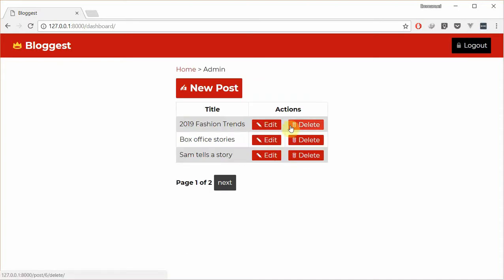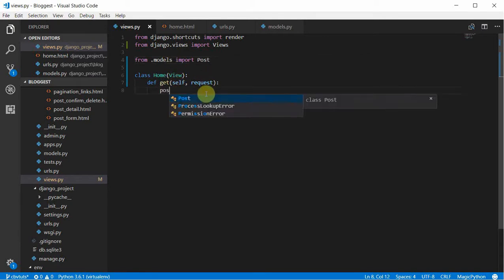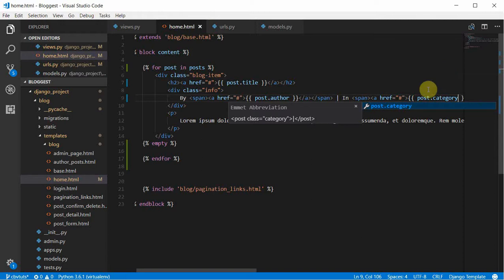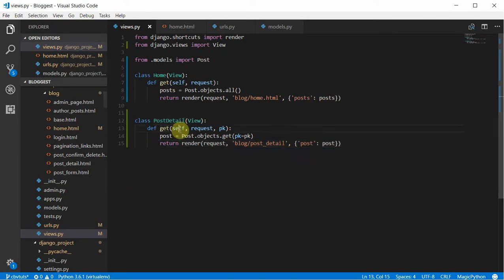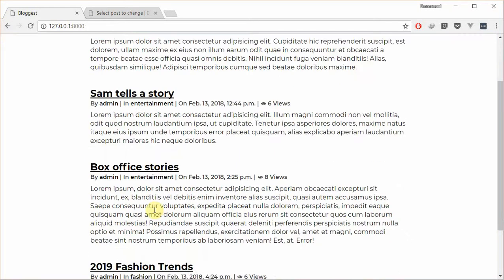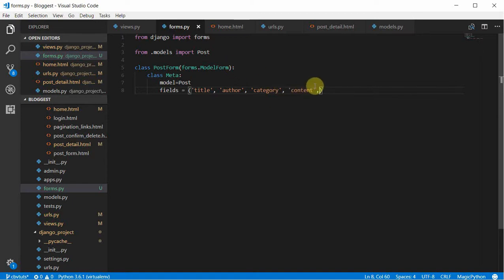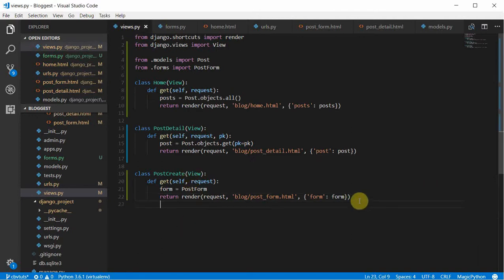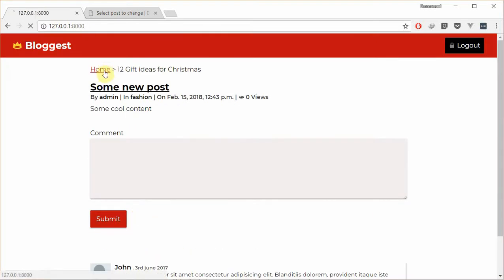Basic Class Based Views - Try Django Class Based Views by building a blog - Part 1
First part of the series. Here i would introduce you to a basic example of Class Based Views.